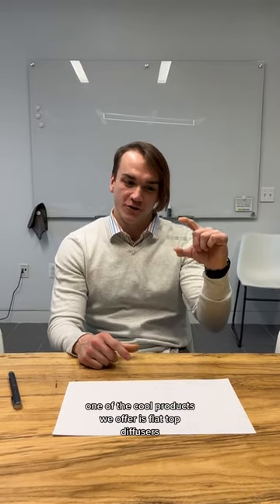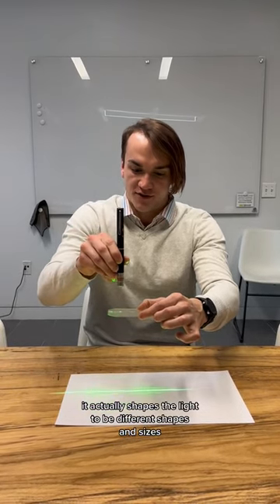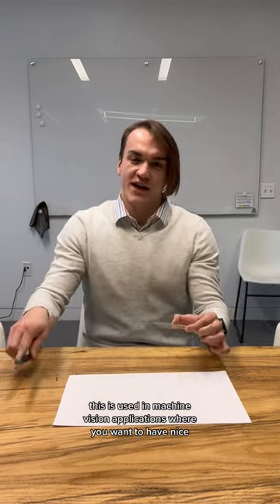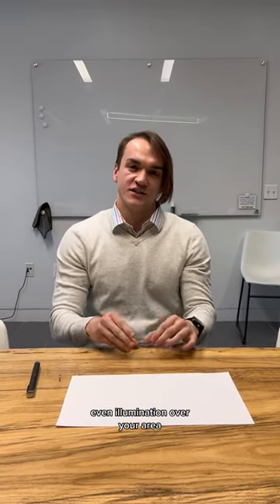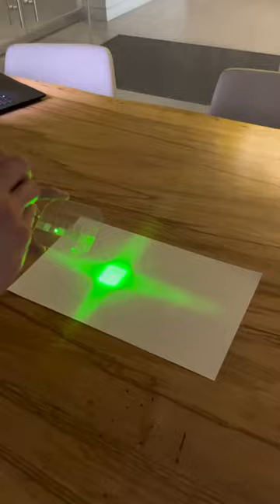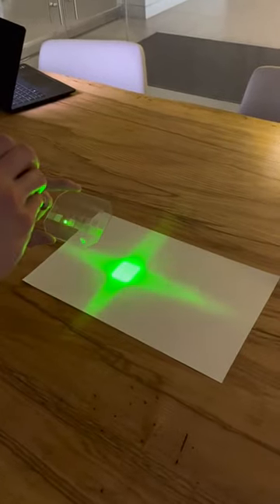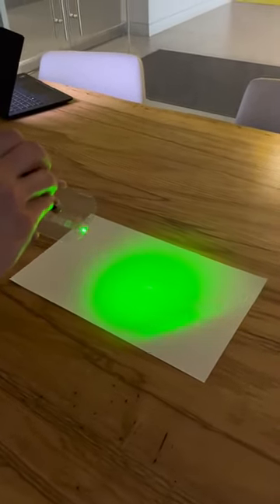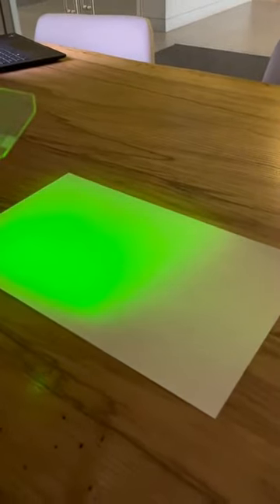Flat top diffusers